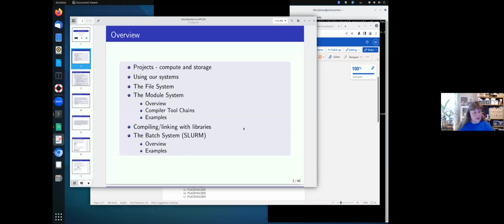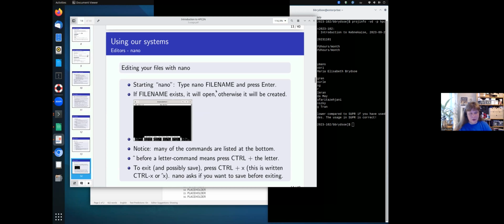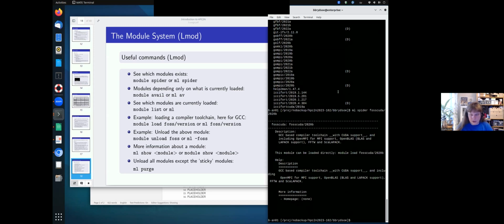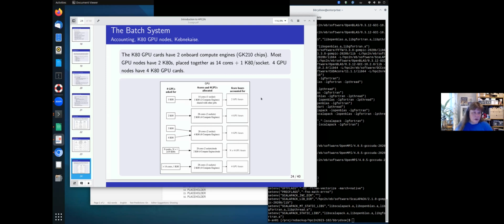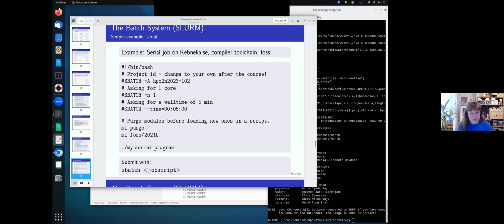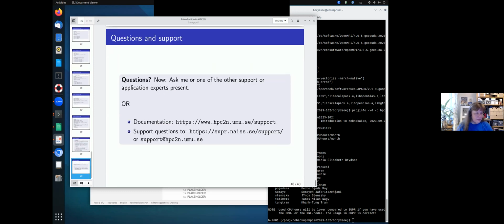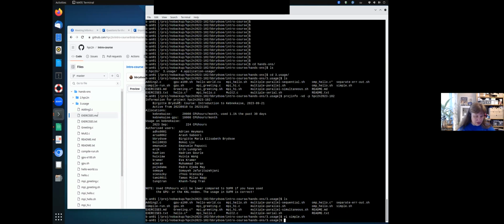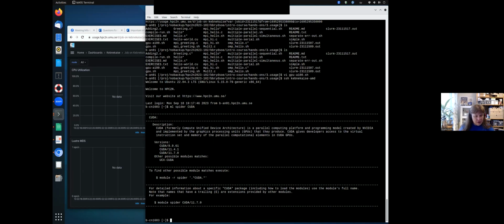Lecture 3: Using Kebnekaise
Third lecture for the "Introduction to Kebnekaise" course which was given on 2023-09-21 by HPC2N.

The lecture is a walk-through of using the supercomputer "Kebnekaise" at HPC2N.